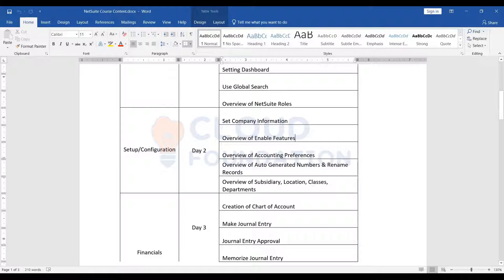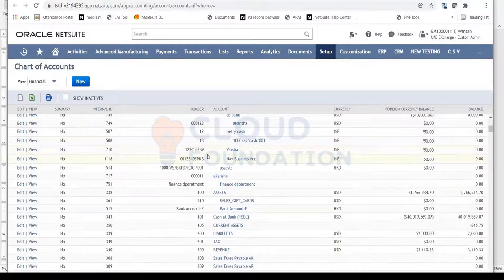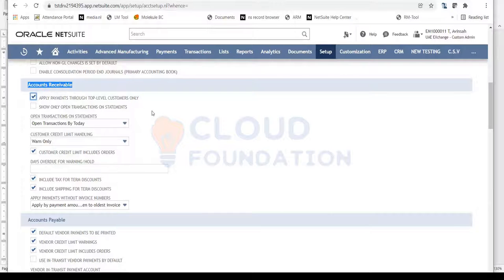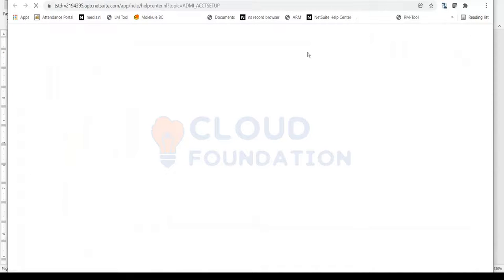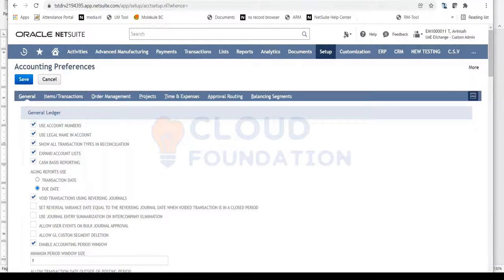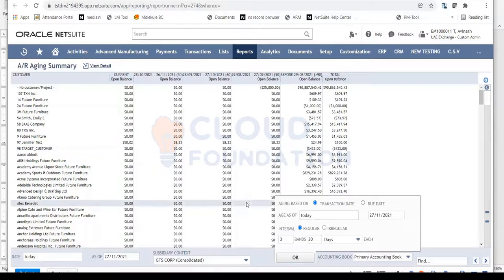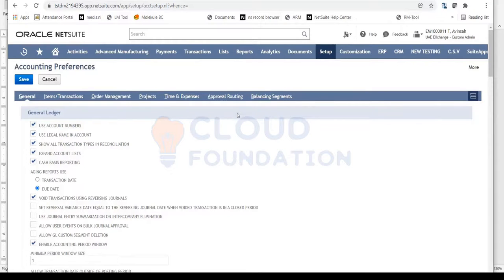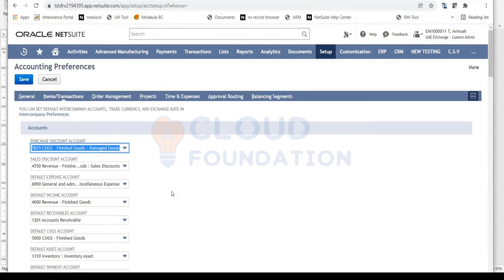Accounting Preferences in NetSuite Functional | NetSuite Functional Tutorial | CloudFoundation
🎓 Ready to Learn How to Use NetSuite? This is where you should start! 🎓 📘 NetSuite Functional Self-Paced Course 📘 NetSuite Functional Instructor-Led Course
for more content.

📌 A quick look at the video:
Welcome to another CloudFoundation tutorial that goes into great detail!
In this session, we'll show you how to set up Accounting Preferences in NetSuite Functional, which is one of the most important parts of setting up your ERP system's financial settings. 📊💰

What You'll Learn in This Video: ✅ Setting Up Your Company's Financial Backbone – Set up your company's accounting preferences 🧾 ✅ Activating Key Financial Features – Turn on general ledger, currency, tax, and period settings ⚙️ ✅ A Hands-On Demonstration – A real-time walkthrough from the NetSuite UI 🎥 ✅ Best Practices for Finance Setup – Make sure your finances are ready for an audit and free of mistakes ✔️ ✅ Perfect for Beginners and Consultants – A clear explanation for students of all levels 🎯

📘 Want full NetSuite Functional training? for NetSuite Functional Training.

🔍Explore More :

NetSuite Functional
Accounting Preferences
NetSuite Financial Setup
ERP Financial Configuration
NetSuite ERP
NetSuite General Ledger
NetSuite Accounting Module
NetSuite Chart of Accounts
NetSuite Functional Course
CloudFoundation NetSuite
NetSuite Certification
NetSuite Period Setup
NetSuite Currency Management
Financial Preferences NetSuite
ERP Functional Consultant
NetSuite Transaction Setup
NetSuite Tax Settings
NetSuite Multi-Currency
ERP Online Training
NetSuite Preferences Tab
Learn ERP Accounting
NetSuite Consultant Role
NetSuite Reporting Setup
ERP Accounting Rules
Business Software Finance